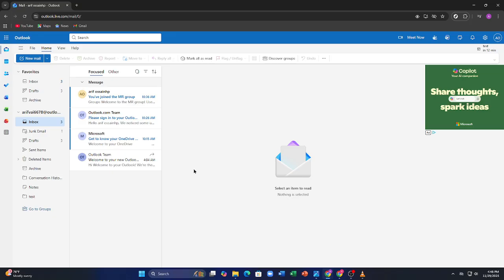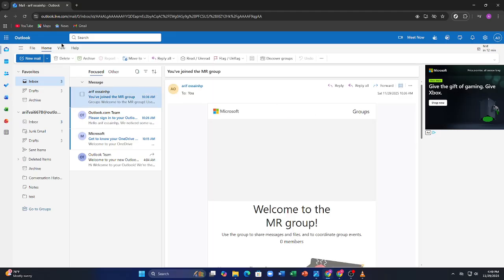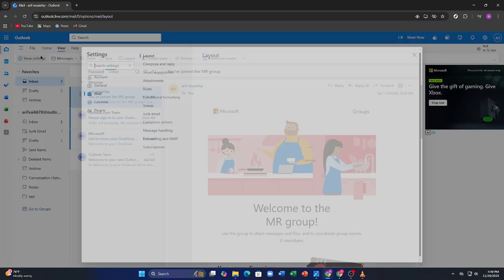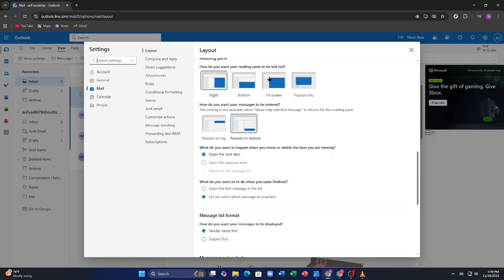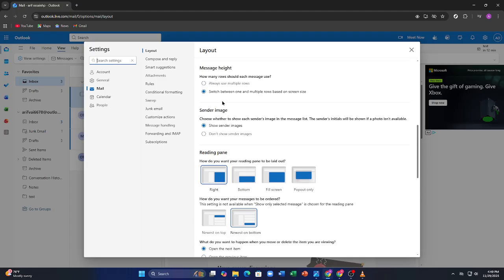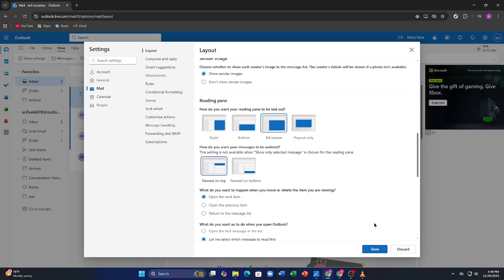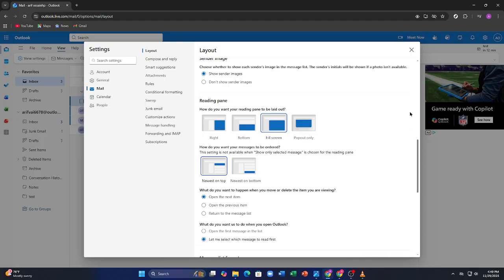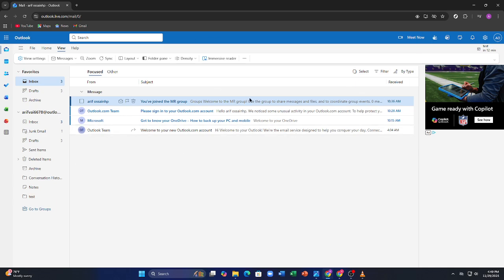How to Change Outlook View Full 2026 Guide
In this video, you’ll learn How to Change Outlook View step by step using simple settings inside Outlook, and we’ll also cover related options like changing layout, adjusting reading pane, customizing inbox view, and resetting the Outlook view if needed. Ei guide-ta 2026 er jonno fully updated, so everything is shown with the latest Outlook interface.

By the end of the tutorial, you’ll easily switch between different views, clean up your inbox layout, and make Outlook look exactly the way you want.